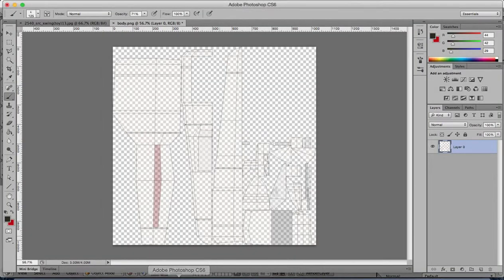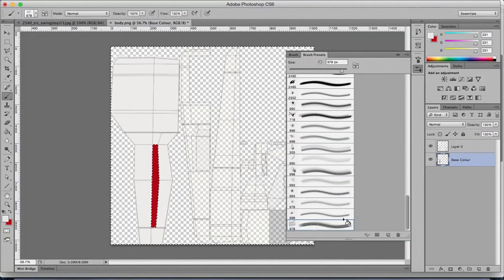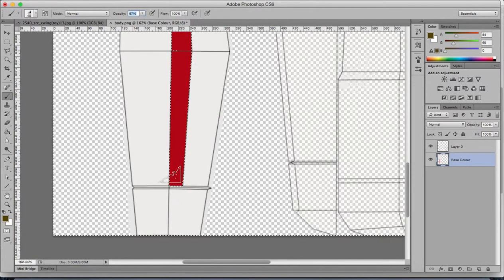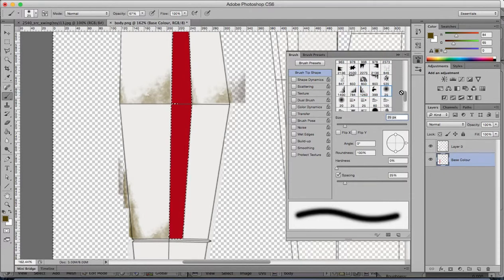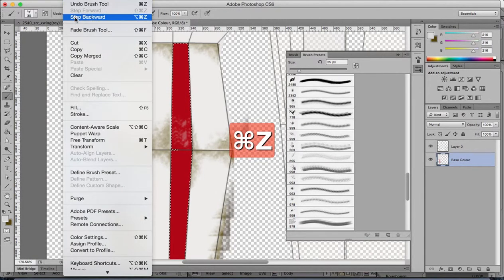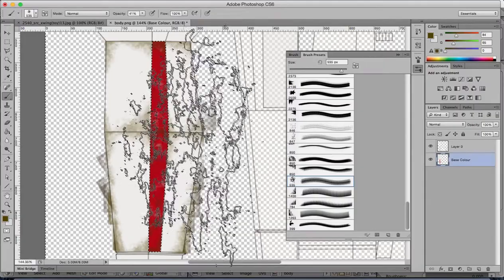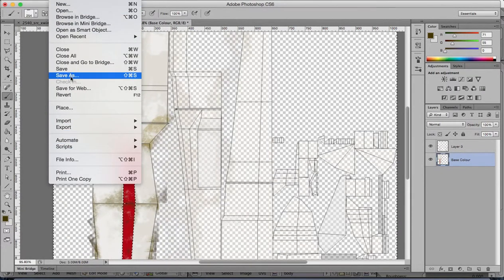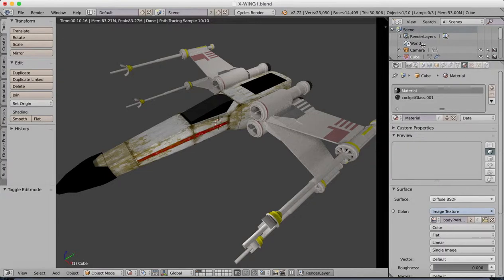Blender - X Wing Tutorial - Part 7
Continuing from the last tutorial, some people wanted a bit more detail on how to actually paint the textures in Photoshop. Here's how I go about it.